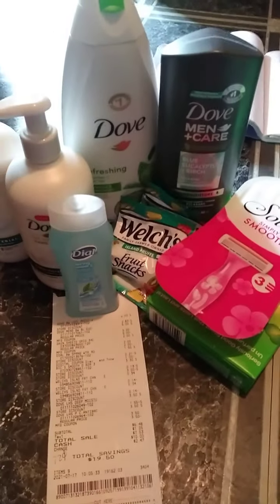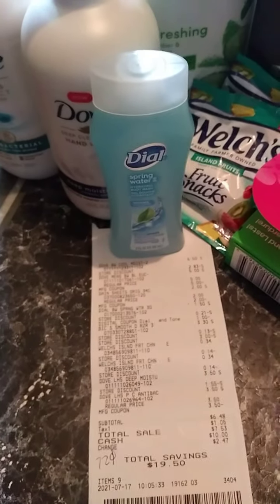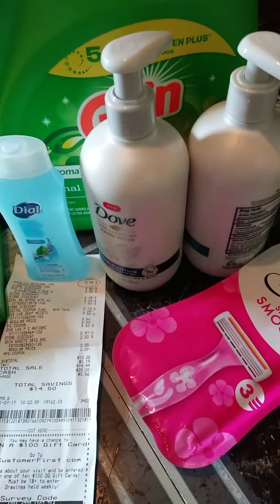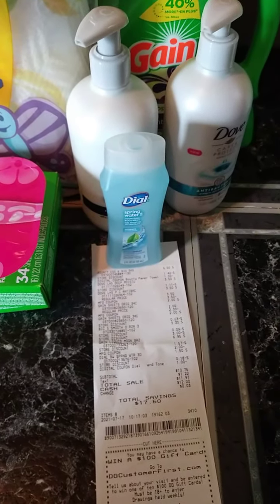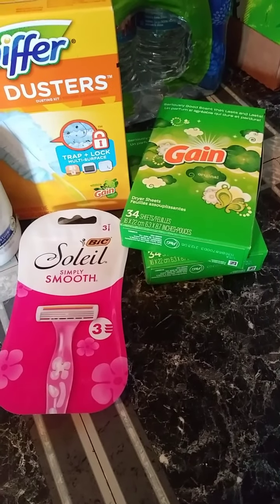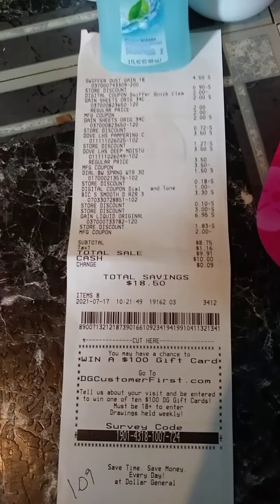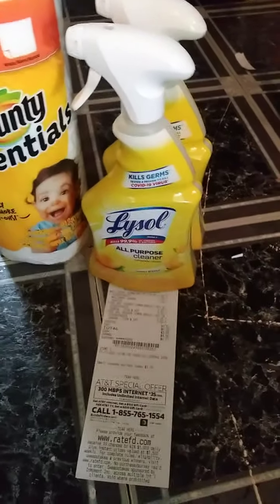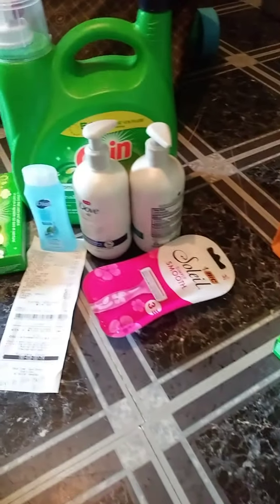Dollar General 5off25/ Family dollar